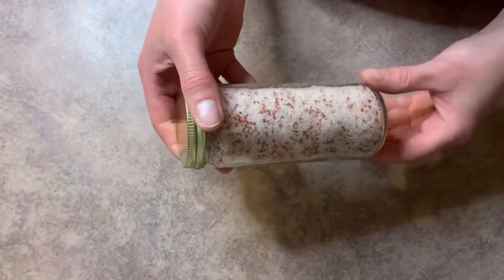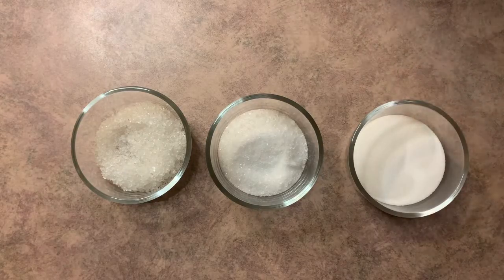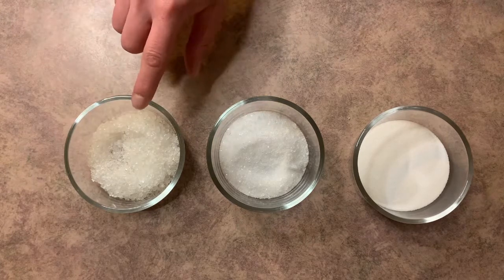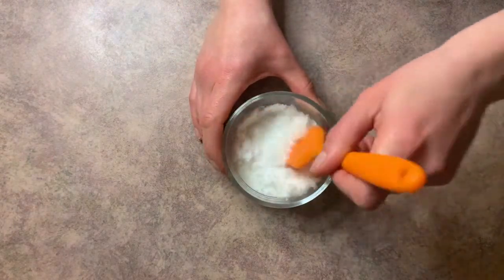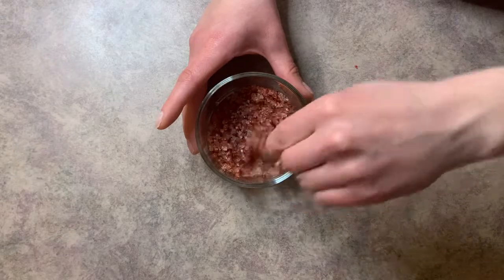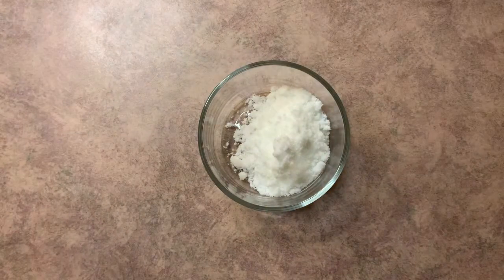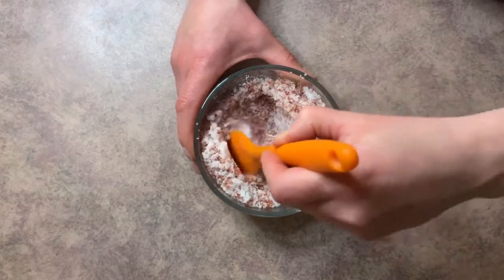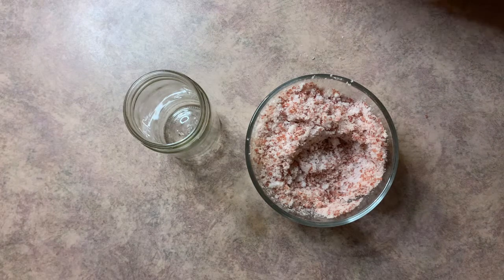Indulge in Luxury with Champagne Bath Salt Recipe | Relax and Detoxify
Dive into the ultimate relaxation experience with our Champagne Bath Salt recipe! Contrary to expectations, the fragrance of champagne adds a refreshing and soothing essence to this delightful blend of salts.

Ever wondered how you could smell bubbles in a bath salt? The allure of this fragrance is simply irresistible. Initially uncertain, I discovered it's now one of my top picks for a luxurious bath experience.

In these stressful times, self-care is essential. Bath enthusiasts, you're in for a treat! These salts offer an unparalleled relaxation that helps alleviate stress, something we all need more than ever.

Dendritic Salt: The secret behind non-clumping bath salts. Its fine texture absorbs oils efficiently, dispersing fragrance rapidly in bathwater.

Epsom Salt: Contrary to its name, it's mineral-based and aids in soothing sore muscles, a well-known relaxation aid.

Dead Sea Salt: Packed with 21 minerals, it absorbs fragrance oils without clumping. This salt relaxes muscles and hydrates the skin.

Mica Powder: Add a pop of color to Dead Sea salt for a vibrant bath experience. Customize your colors or opt for a colorless variant without worries of tub stains.

Treat yourself to the ultimate bath relaxation with our Champagne Bath Salt recipe!

Chapters
0:00 Introduction
2:05 making bath salts
5:15 packaging bath salts

Champagne Bath Salt Recipe
2.64 ounce | 33% Dendritic salt
2.40 ounce | 30% Epsom salt
2.56 ounce | 32% Dead sea salt
mica powder